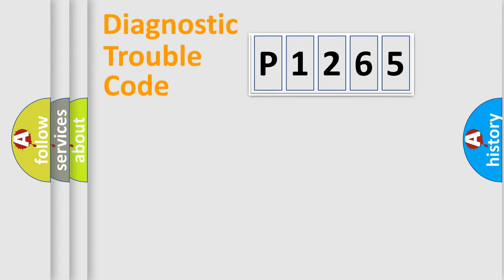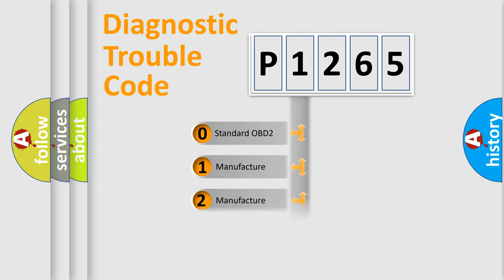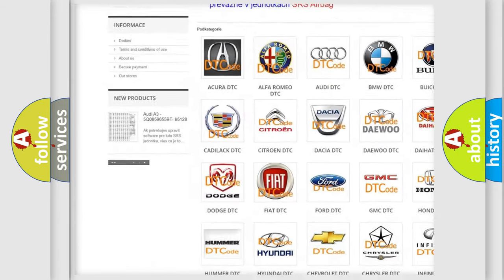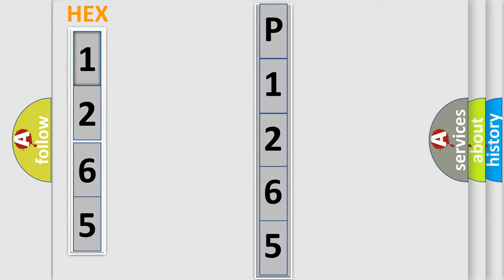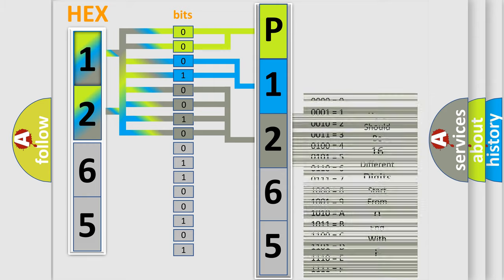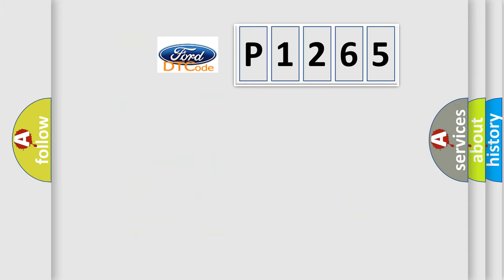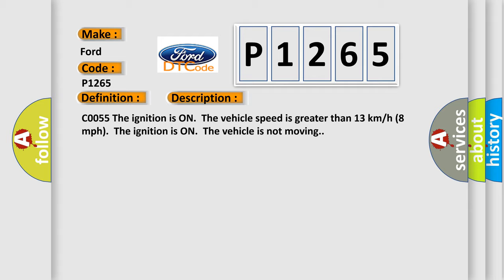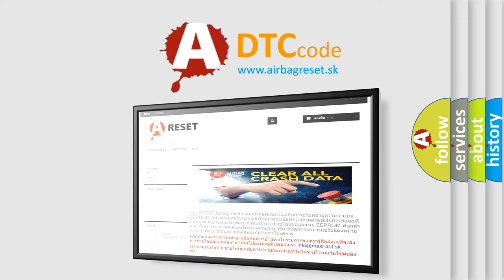DTC Ford P1265 Short Explanation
Contents:
0:21 Basic DTC analysis according to OBD2 protocol standard.
1:48 Insight into programming
2:58 A diagnostically understandable description of the Diagnostic Trouble Code
3:05 Basic error definition

Make:
Ford
Code:
P1265
Definition:
Rear Wheel Speed Sensor Circuit
Description: